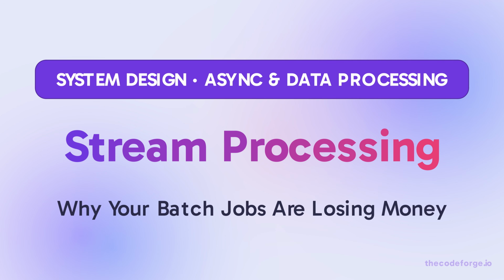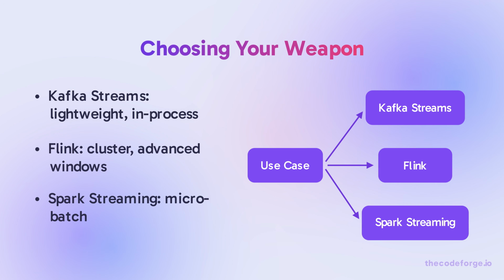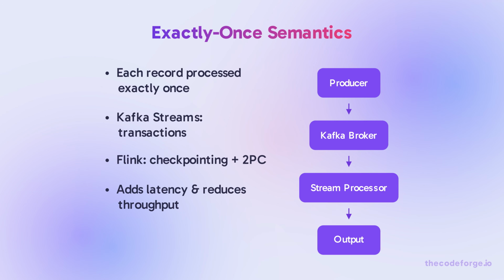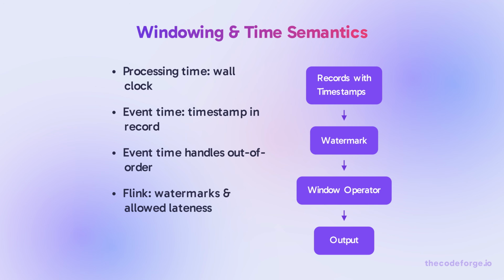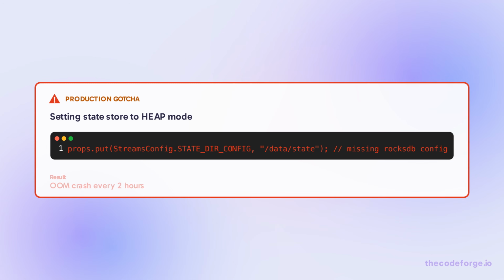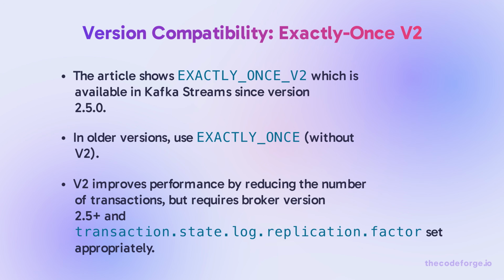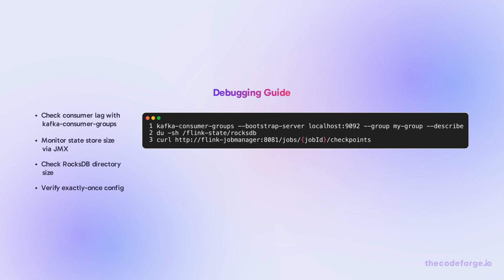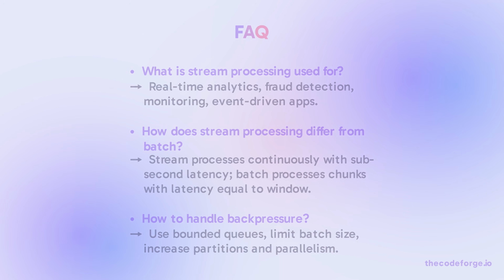A Heap-Mode State Store Grew Unbounded and Crashed the Stream Job — Stream Processing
A RocksDB state store set to HEAP mode grew unbounded with 24-hour windows and crashed the JVM with OutOfMemoryError every 2 hours. This is stream processing: windowing, state stores, watermarks, exactly-once, and keeping windowed state off the heap.

⏳ Timestamps:
0:00 - Cold open: OutOfMemoryError every 2 hours
0:17 - Intro
0:24 - What Is Stream Processing?
0:37 - Batch vs Stream
1:12 - Choosing Your Weapon
1:46 - State Management Basics
2:16 - Exactly-Once Semantics
2:47 - Backpressure Basics
3:16 - Windowing & Time Semantics
3:41 - OutOfMemoryError every 2 hours
4:01 - The Fix
4:22 - ⚠ Gotcha: Setting state store to HEAP mode
4:32 - ⚠ Gotcha: Default RocksDB config uses unbounded memory
4:46 - ⚠ Gotcha: Using unbounded internal queues
4:56 - ⚠ Gotcha: Using SELECT FOR UPDATE in a batch loop
5:10 - Version Compatibility: Exactly-Once V2
5:46 - Production Caveat: State Store Cleanup
6:08 - Debugging Guide
6:21 - Interview Questions
6:47 - FAQ
7:12 - Key Takeaways
7:35 - Next up
7:45 - Wrap-up

⏭ Next up: Inverted Index and Text Search